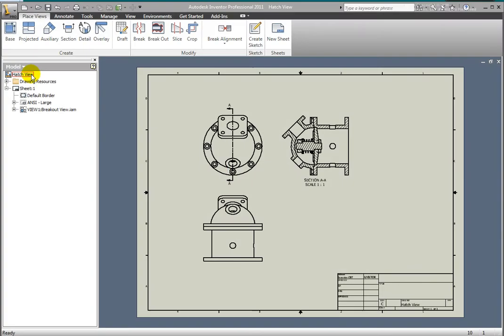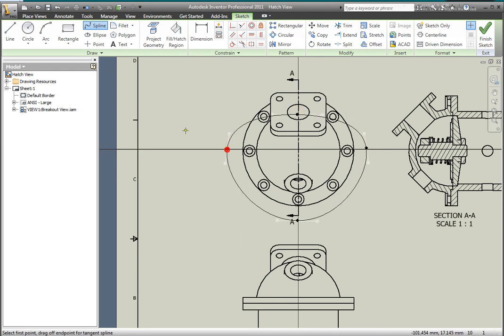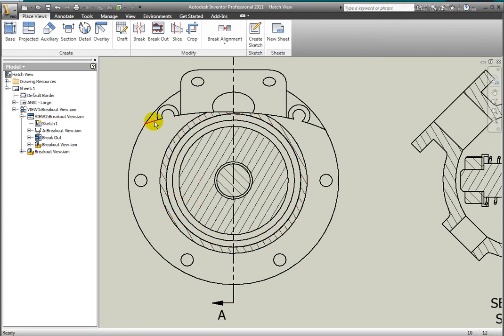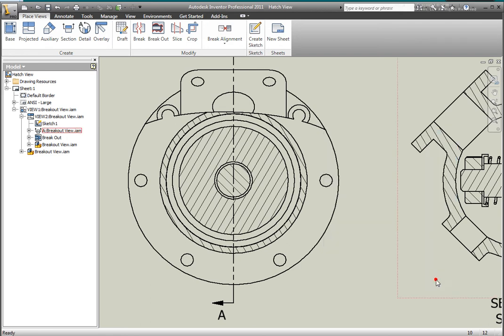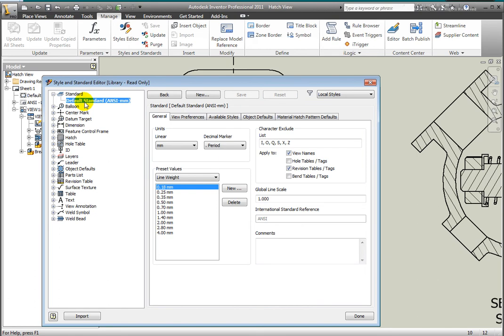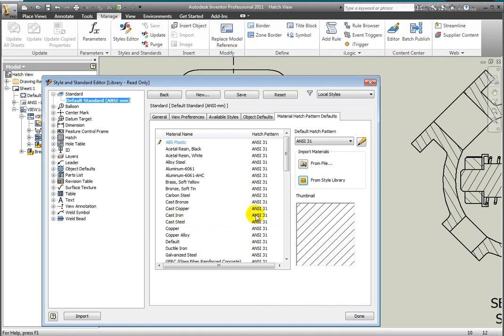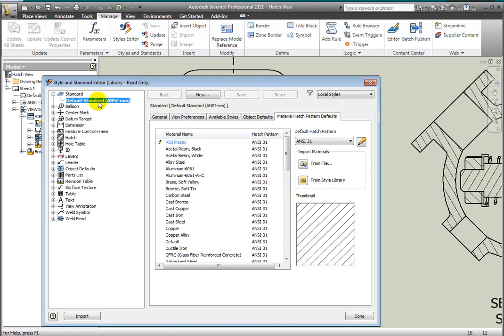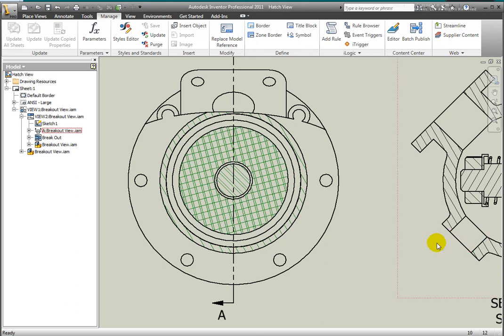Inventor 2011 - Hatching: Cut Views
Applying hatch styles to a breakout view.  One lesson of 312 in the Autodesk Inventor 2011 Tutorial Series from CADLearning.